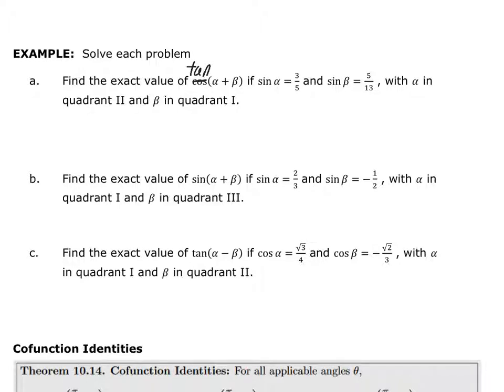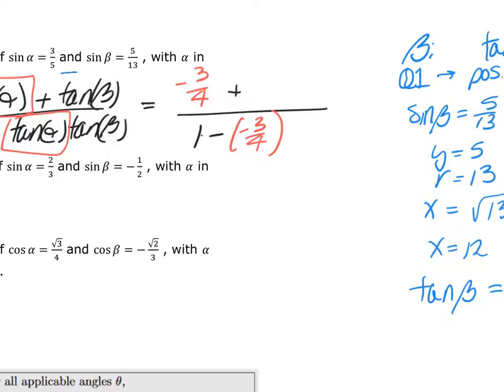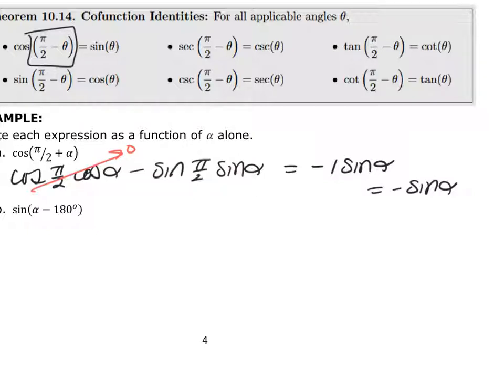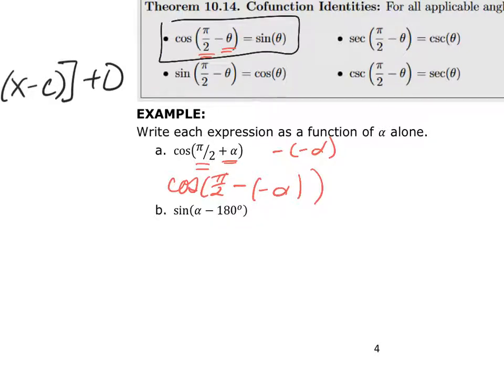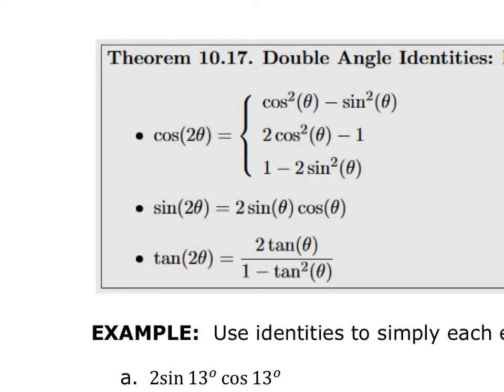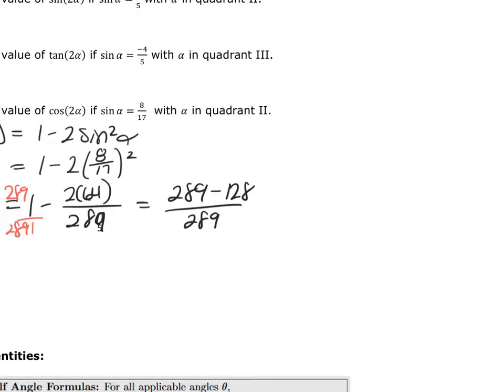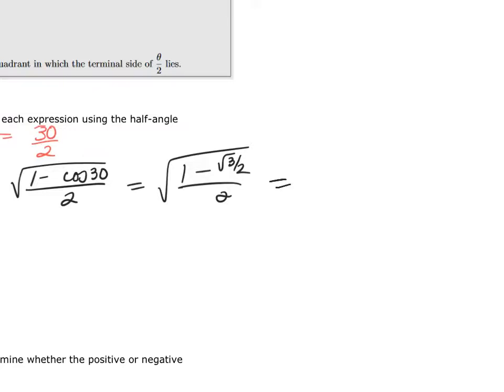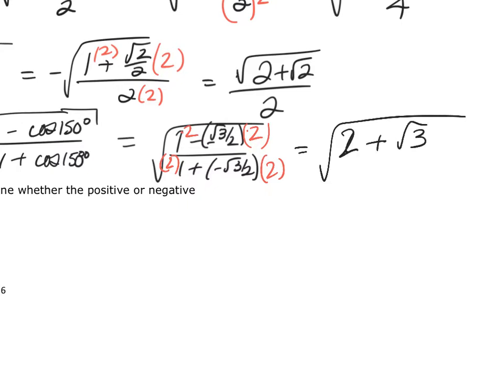MATH&142 02/06/20 Section 10.4 Day 3